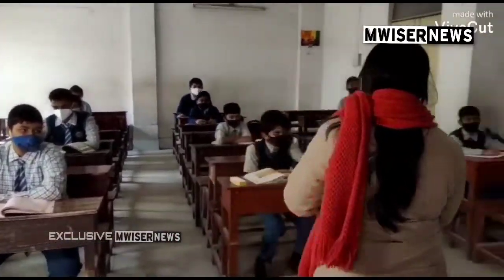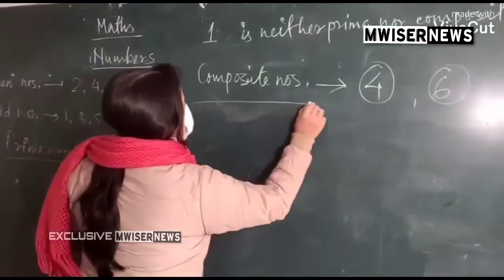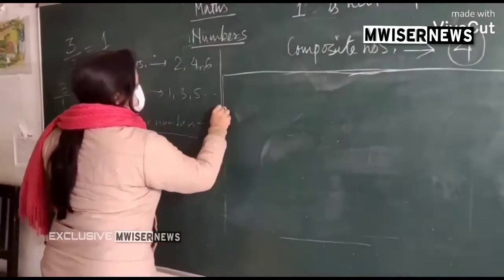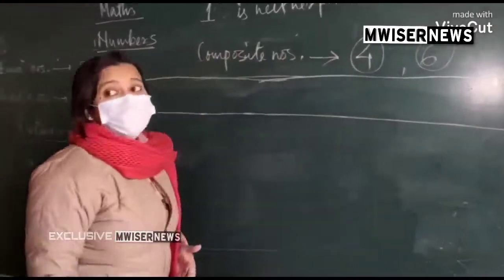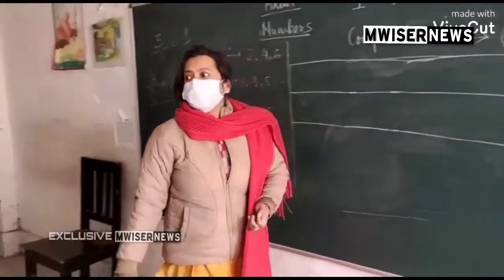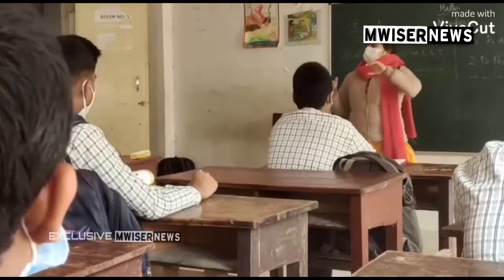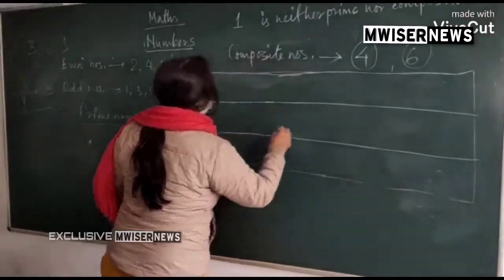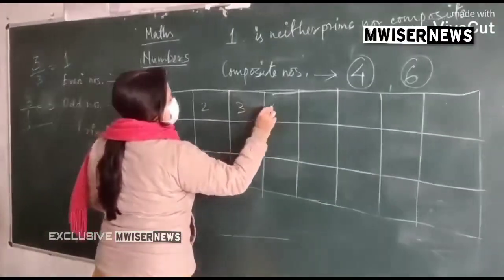Reading started in the state following the Covid rules